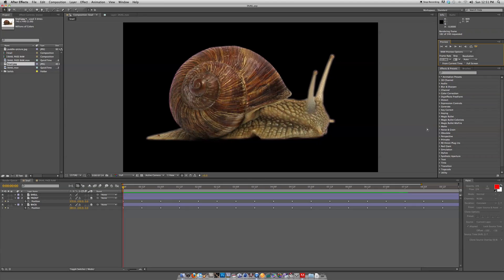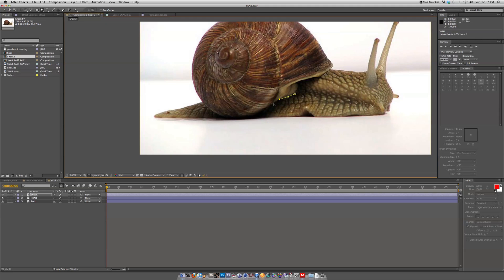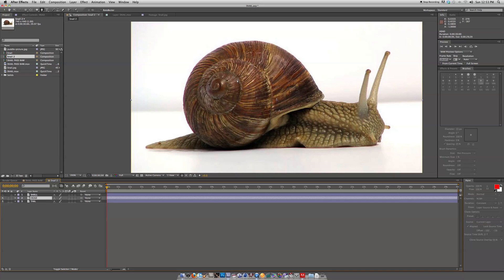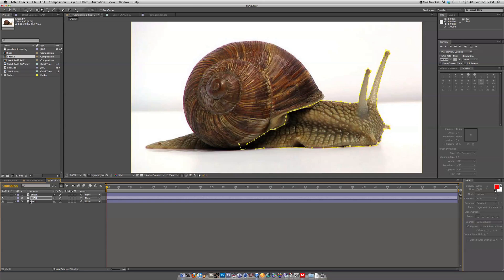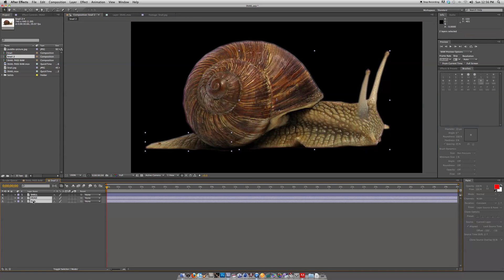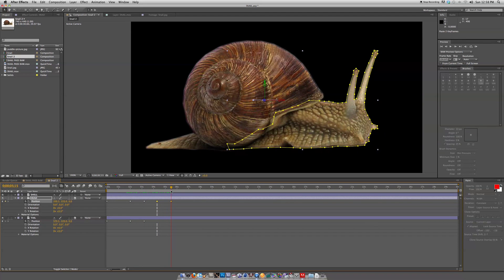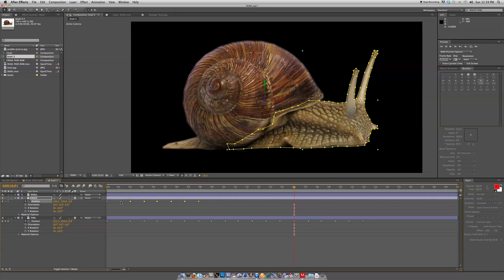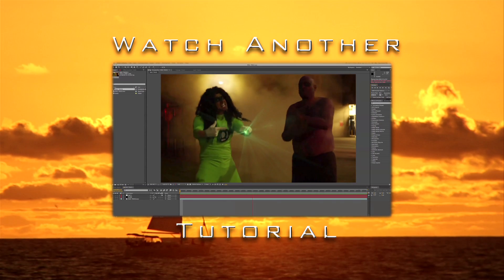ANIMATING STILLS (After Effects)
Animating stills in After Effects.

stationtutorials tutorials final cut pro adobe after effects cs4 cs5 tutorial graphics editing software animation